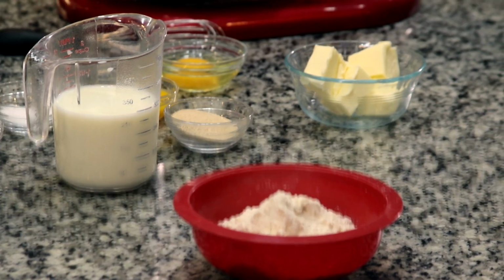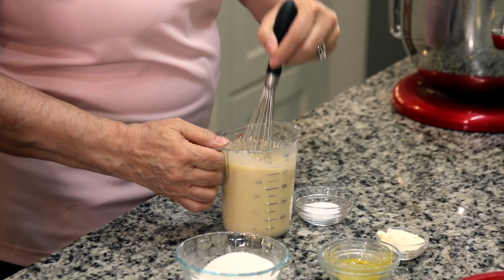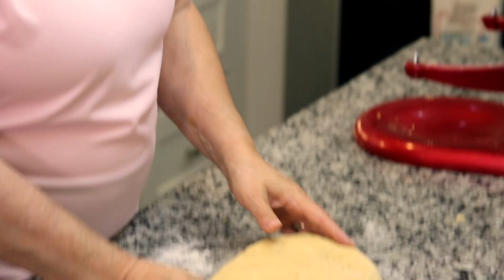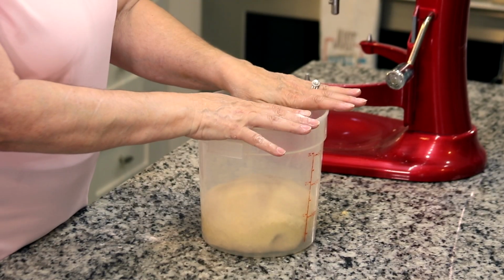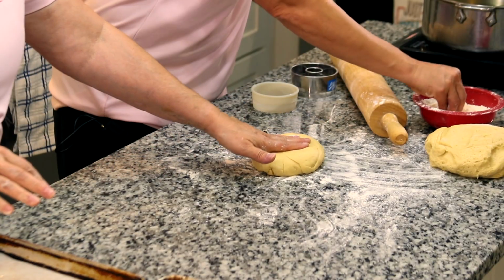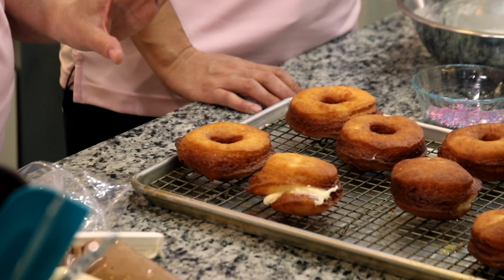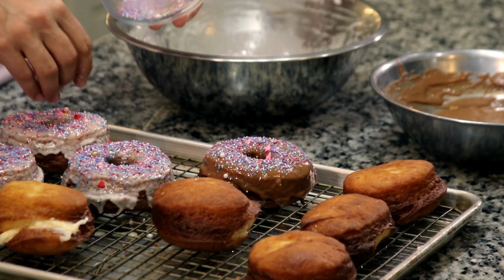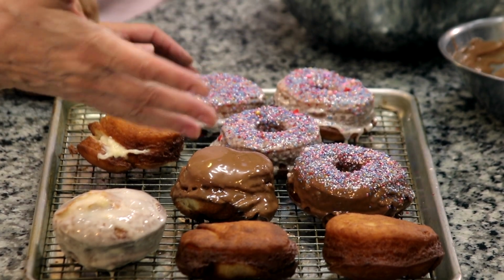Eat This TV/Rocca’s Bakery/ Donuts